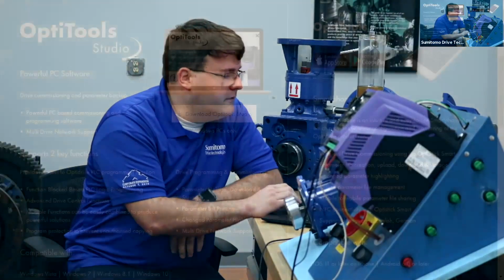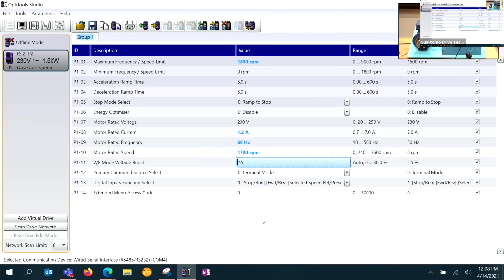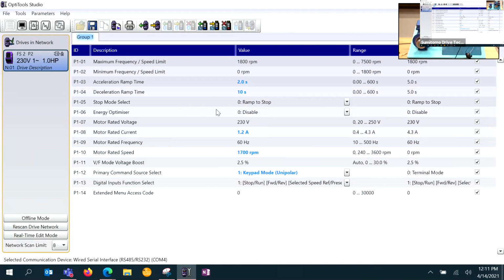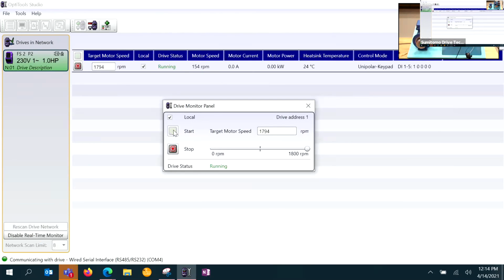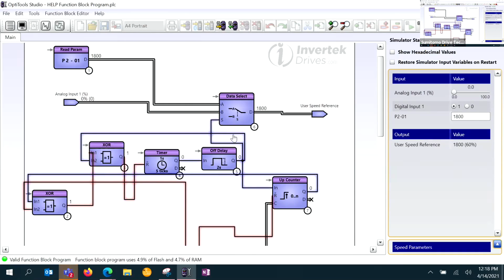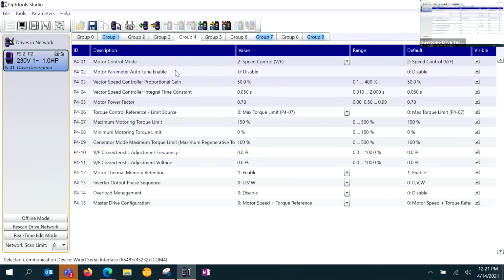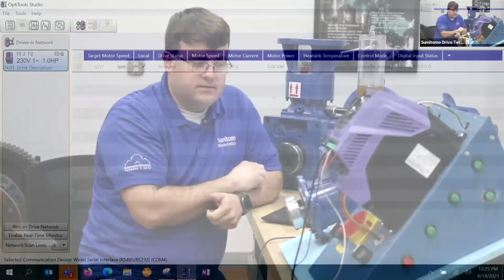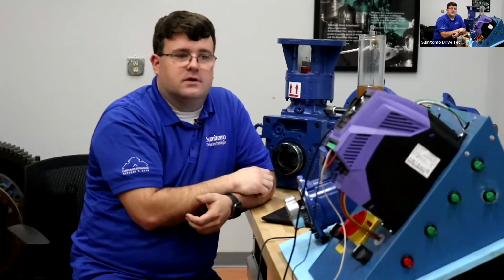How to Program a Variable Frequency Drive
In this webinar, we'll review the interactive programming of Invertek Variable Frequency Drives featuring the P2...
...what are the default parameters, and how to change them...
...how to autotune your Variable Frequency Drives like a pro...
...and how to build a program via OptiTool Studio software!